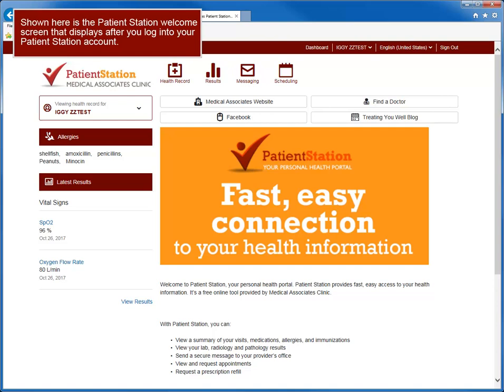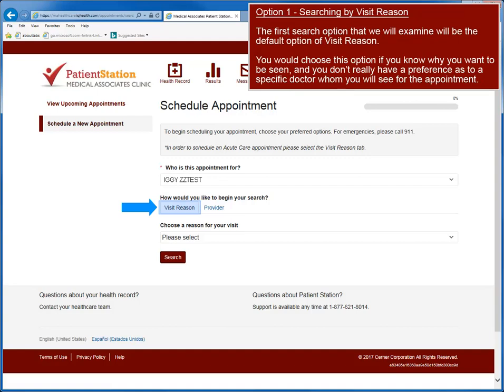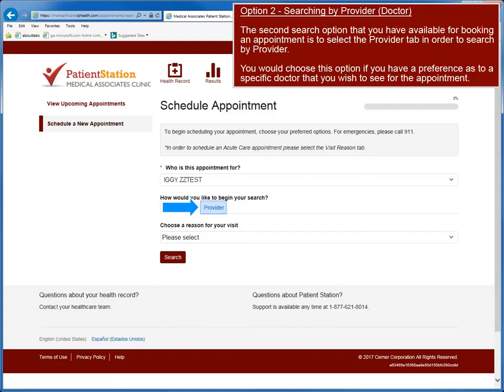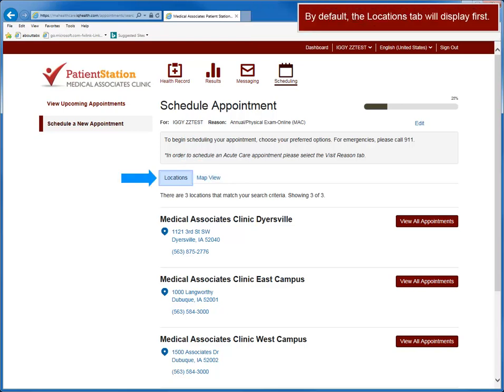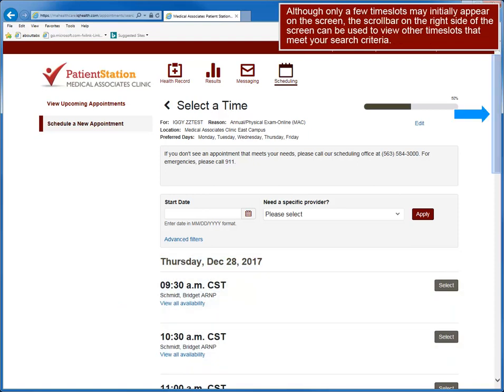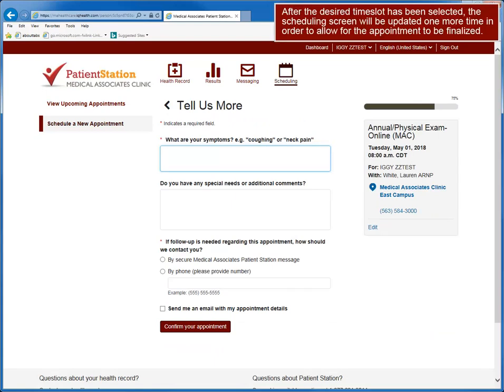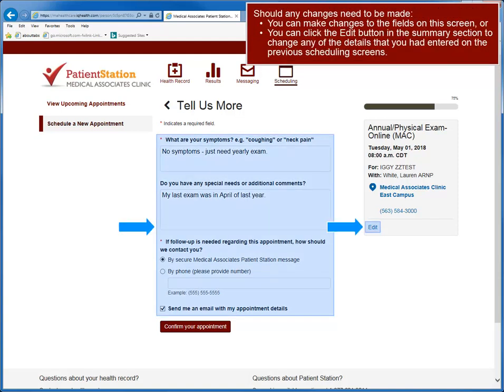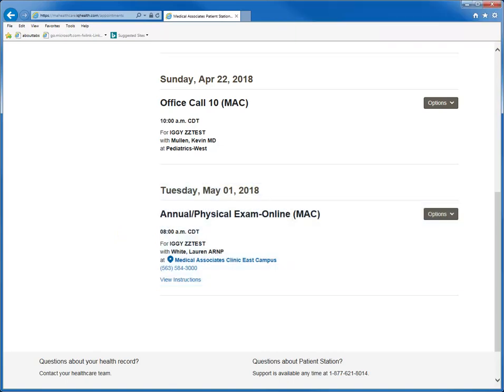PatientStation 4A DirectScheduling